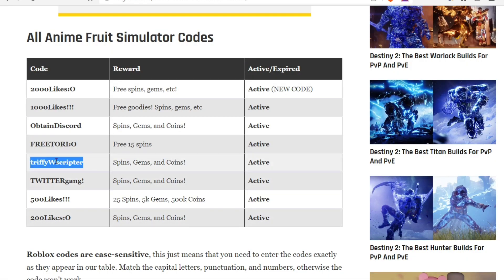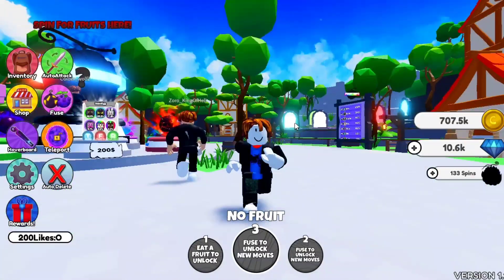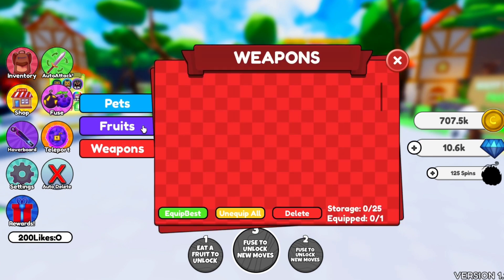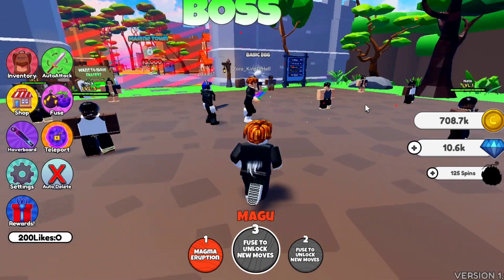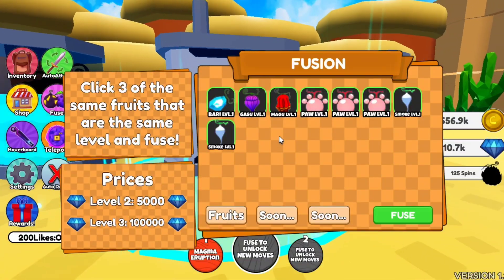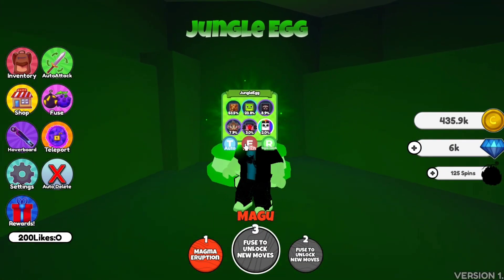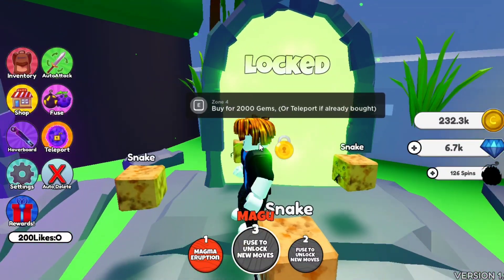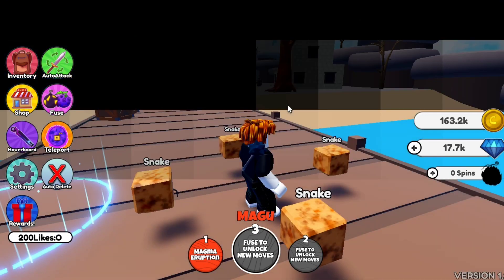Anime Fruit Simulator Beginners Guide| How To Play Anime Fruit Simulator In Roblox